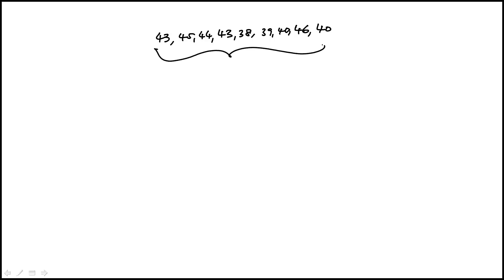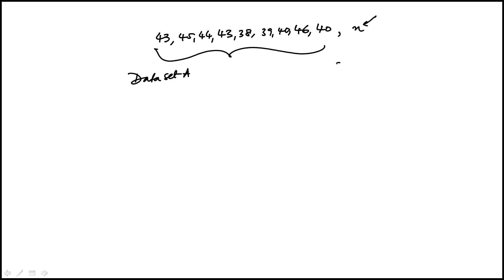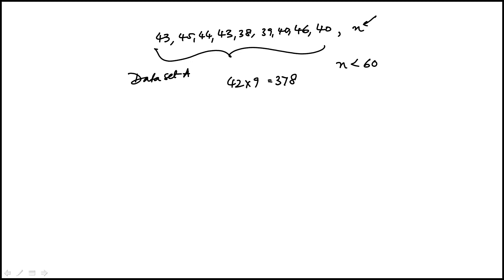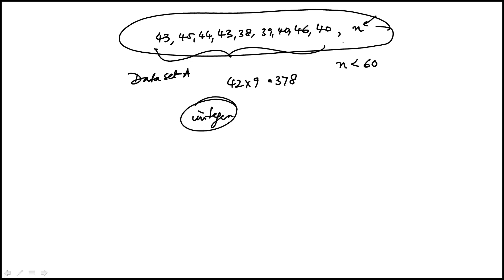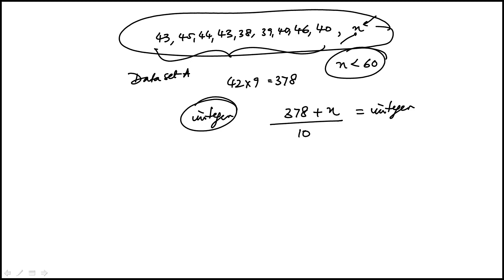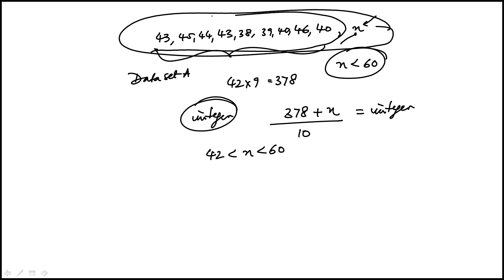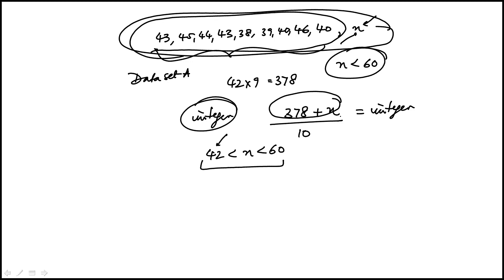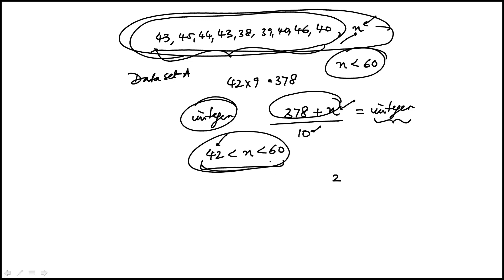Question 20 Digital SAT Bluebook Practice Test 1 Section 2 Math Module 2 Difficult